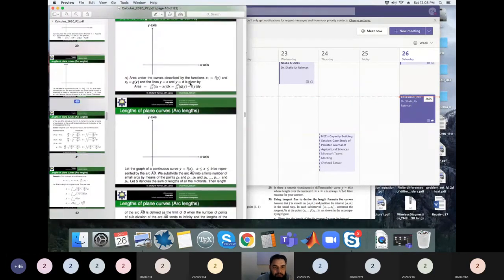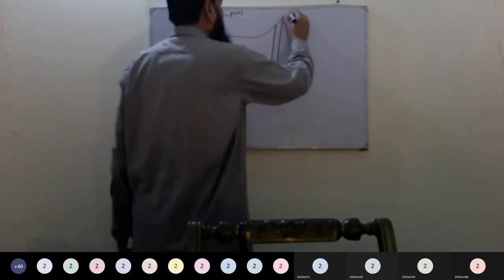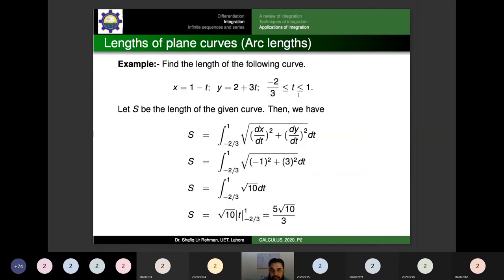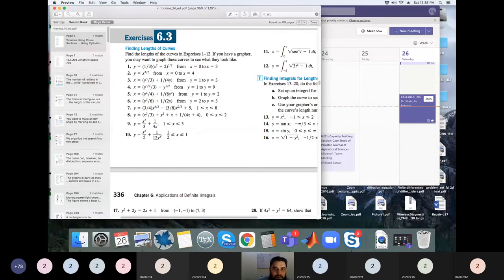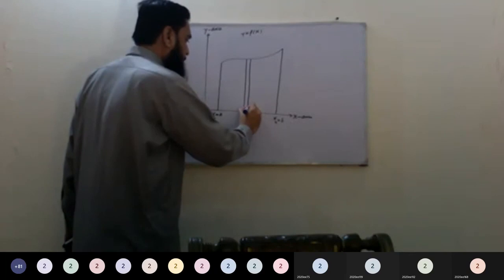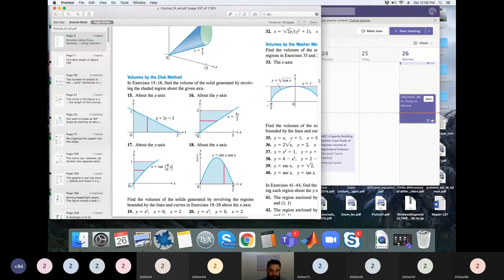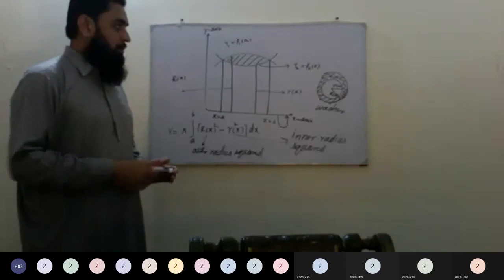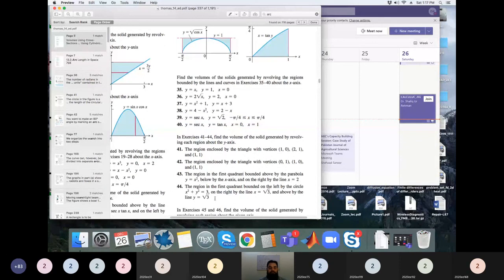Lecture-08 MA-123 CALCULUC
In lecture # 08, we continue with applications of integration.